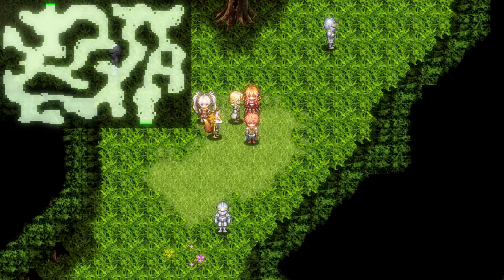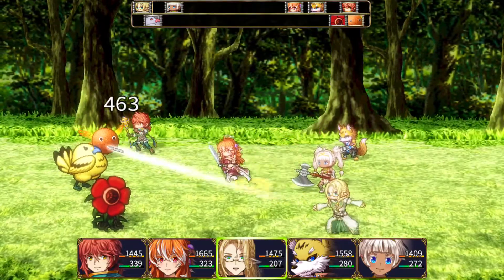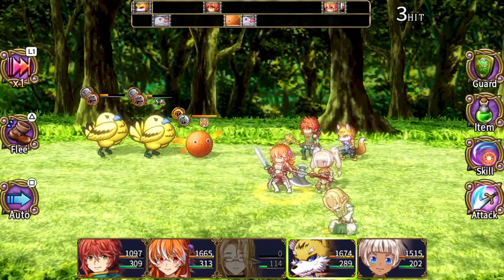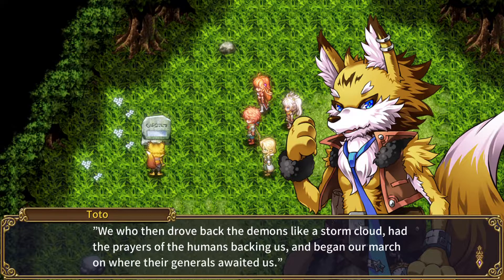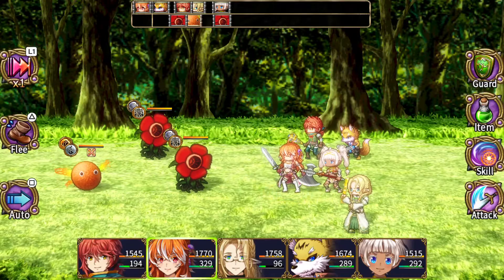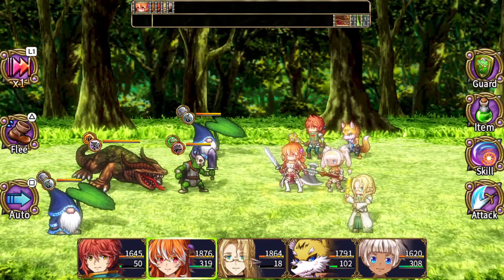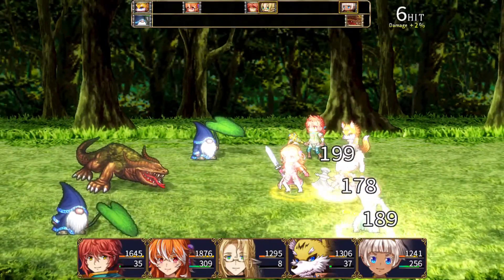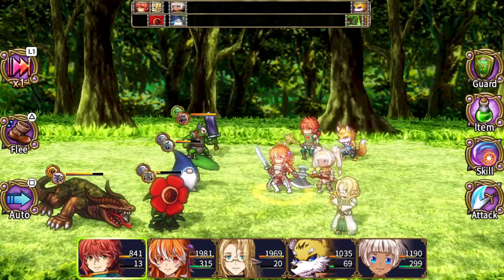#5 Lets Play Ruinverse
Hello, YouTubers and fellow Square Enix Fans.
Welcome to my Lets Play Ruinverse

What is Ruinverse?

Follow Kit, a kind-hearted transporter, and his vivacious childhood friend Allie as they team up with a third-rate swindler, a quack physician, and a ditzy dwarf to travel the world in their quest to save Allie from a plight that threatens her very existence while experiencing their moments of triumph and hardship in what is sure to be an unforgettable journey for RPG lovers everywhere!Surprisingly, Allie has the soul of another being inside her. Whenever she comes into contact with Kit, the souls switch places. What will happen to this weird party in their adventure?

Use the skill tree to allocate skill points and focus on mastering a single skill or a variety of magic. With plenty of unique bosses to go around, and powerful equipment dropped by enemies in turn-based battles, challenges are unlimited.